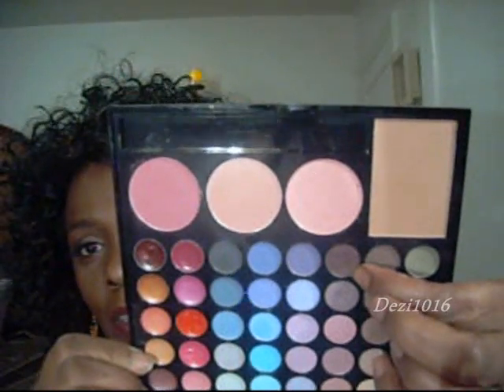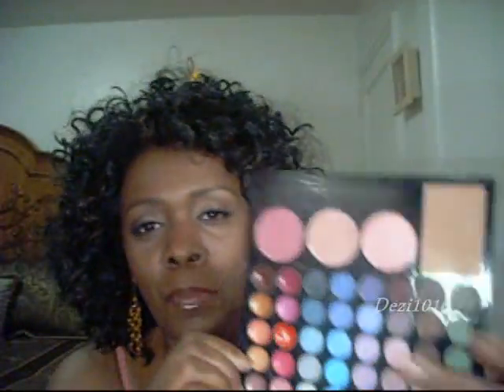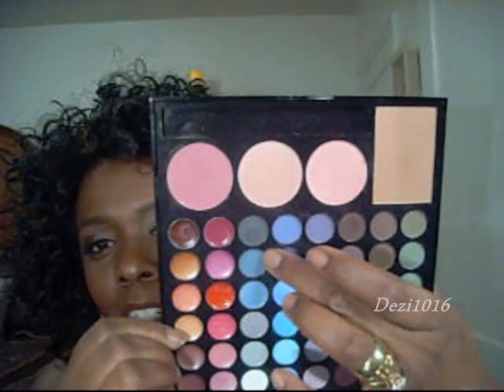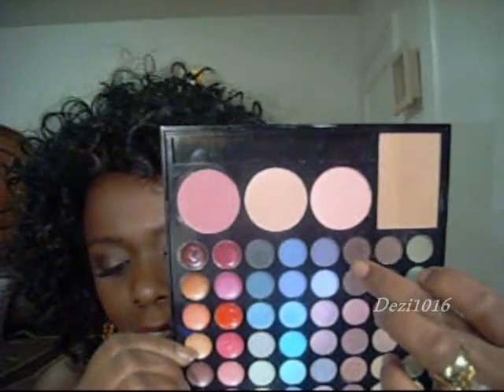Urban Decay Cream Shadow In "Suburbia" Review ~ SUBSCRIBE ~ To Enter All Give-A-Ways!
A Demonstration Of Urban Decay Eye Shadow In Suburbia.

Comes In 12 Beautiful Colors